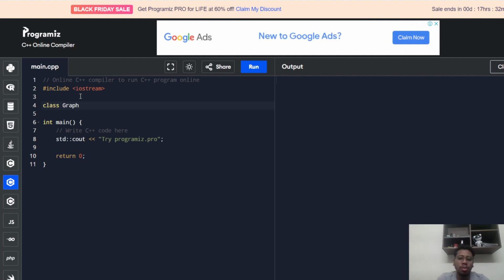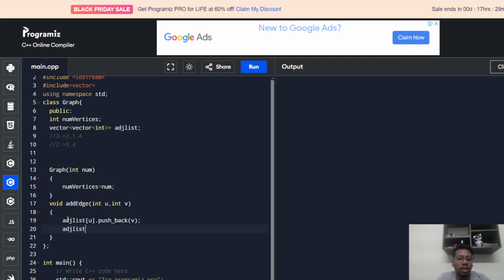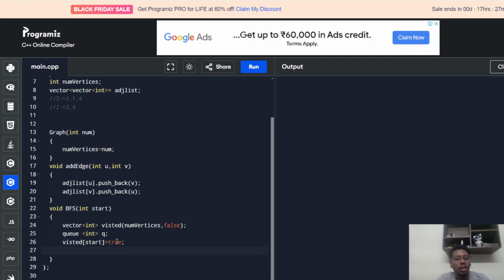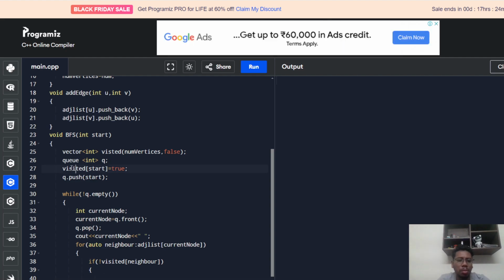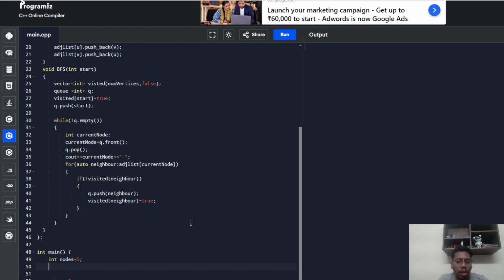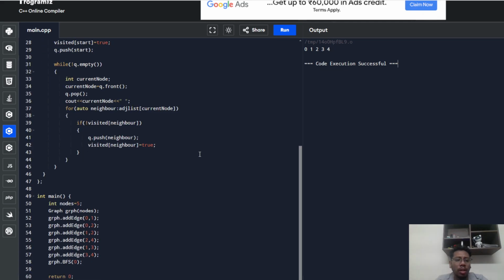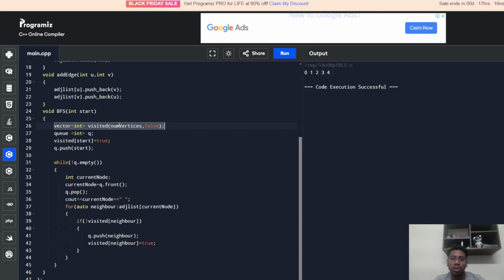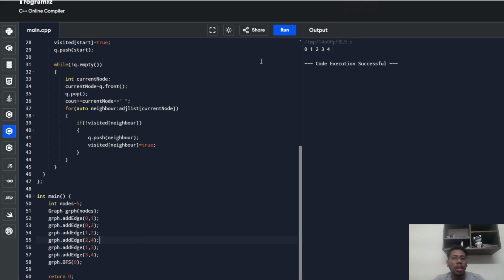Implementing BFS in C++: Graph Traversal Explained with Adjacency List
"Learn how to implement Breadth-First Search (BFS) in C++! In this video, we’ll break down graph traversal using an adjacency list, from setting up a graph and adding edges to implementing BFS step-by-step. Whether you’re new to data structures or brushing up on algorithms, this tutorial will help you understand BFS in depth. Follow along and boost your coding skills!